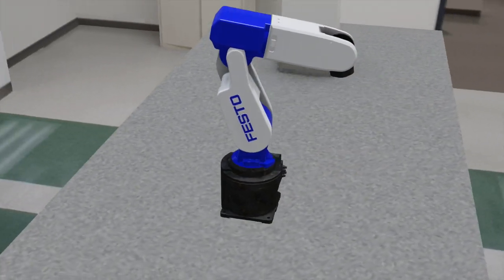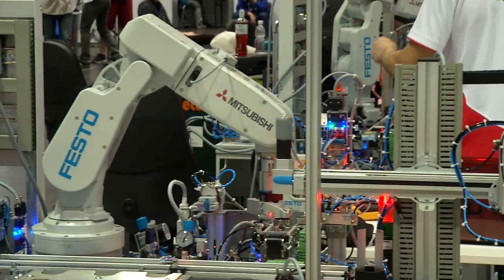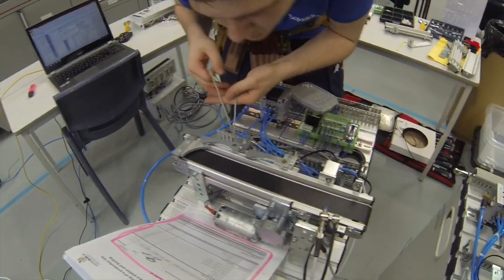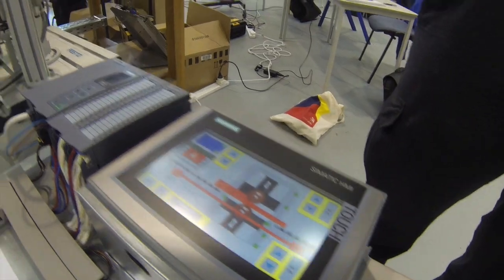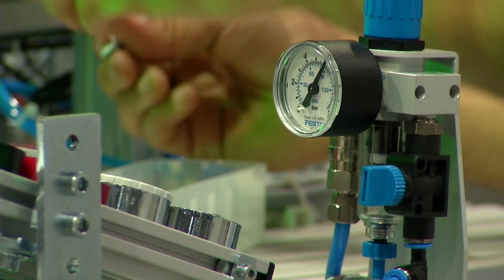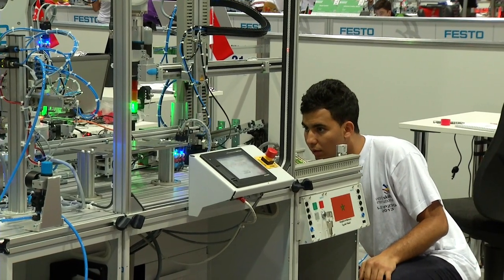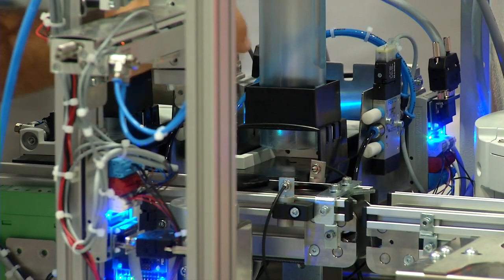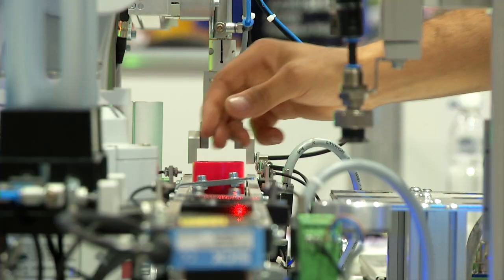A New Look At Skills, 2015: 04 – Mechatronics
3D Content developed by Autodesk Student Experts Andrew de Almeida Passos, Gabriel Fernandes Cabellos and Guilherme Augusto Franco de Souza.